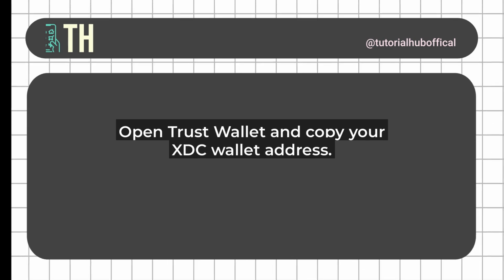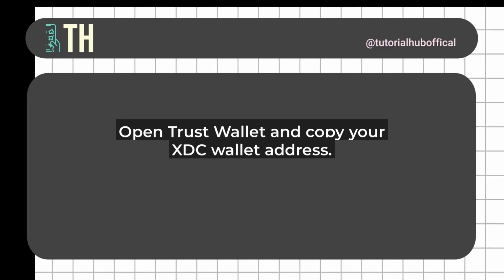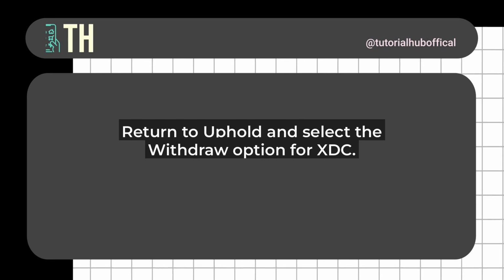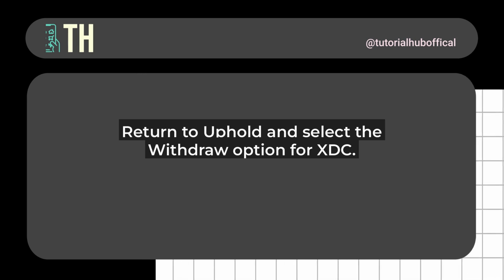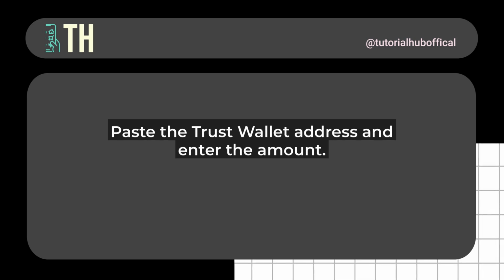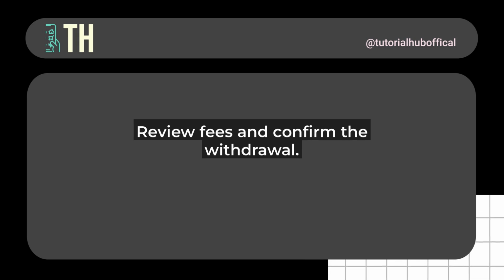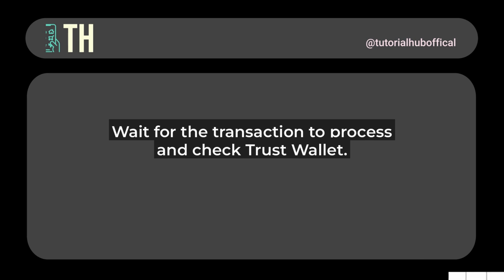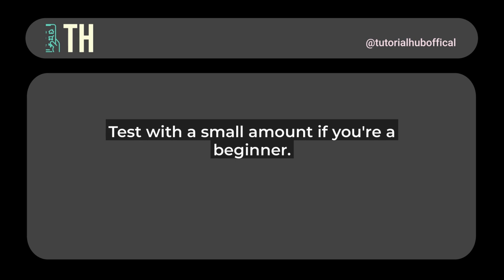How To Withdraw XDC From Uphold To Trust Wallet 2025